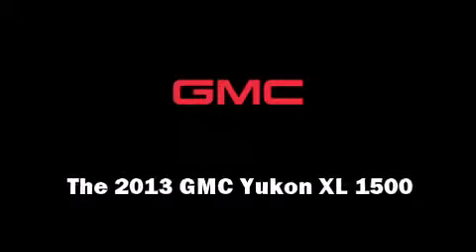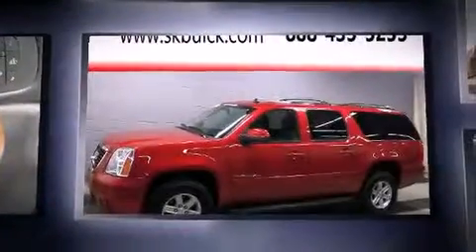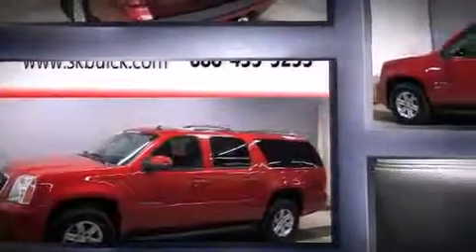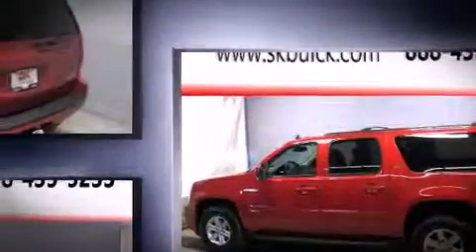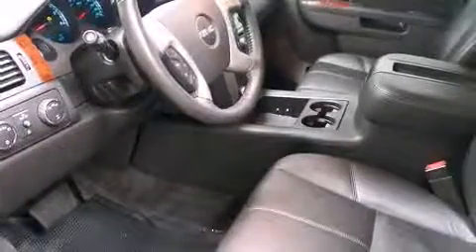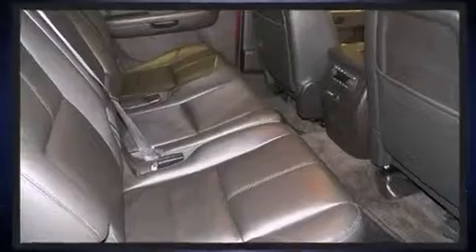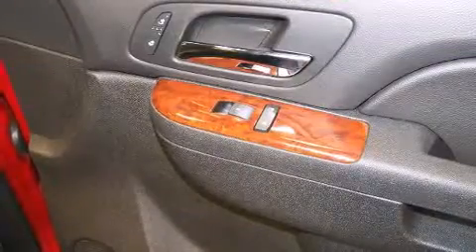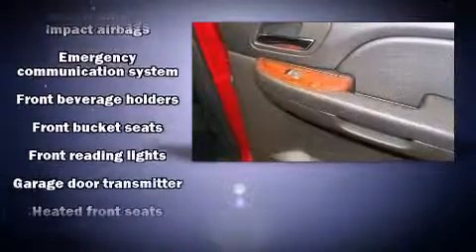2013 GMC Yukon XL 1500 SLT 4WD in Springfield, IL 62703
Discerning drivers will appreciate the 2013 GMC Yukon XL 1500. With just over 20,000 miles on the odometer, this 4 door sport utility vehicle prioritizes comfort, safety and convenience. Under the hood you'll find an 8 cylinder engine with more than 300 horsepower, providing a smooth and predictable driving experience. Four wheel drive allows you to go places you've only imagined. A wealth of standard features means that you no longer have to sacrifice. Like leather upholstery, a built-in garage door transmitter, a power seat, heated seats, front fog lights, adjustable pedals, a roof rack, and power windows. Back seat passengers will appreciate the rear audio controls, allowing them to make easy adjustments to the stereo system. Premium sound drives 9 speakers, providing you and your passengers a sensational audio experience. Safety equipment has been integrated throughout, including: dual front impact airbags with occupant sensing airbag, head curtain airbags, traction control, a panic alarm, onStar, and 4 wheel disc brakes with ABS. Various mechanical systems are monitored by electronic stability control, keeping you on your intended path. A Carfax history report provides you peace of mind by detailing information related to past owners and service records. We know that you have high expectations, and we enjoy the challenge of meeting and exceeding them! Stop by our dealership or give us a call for more information.